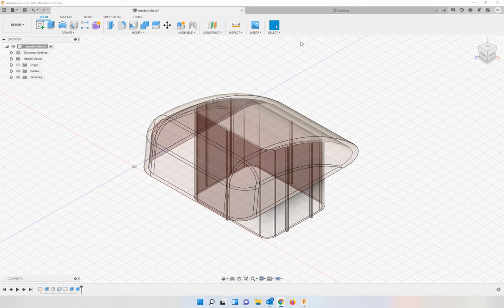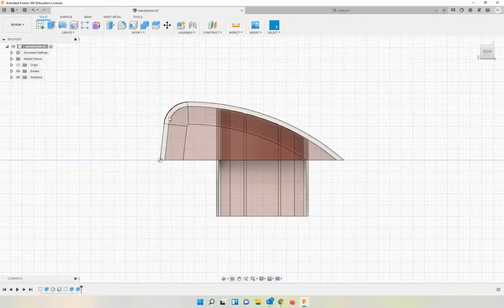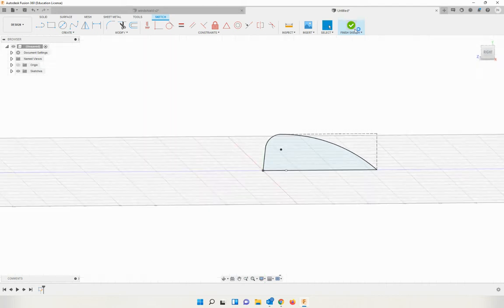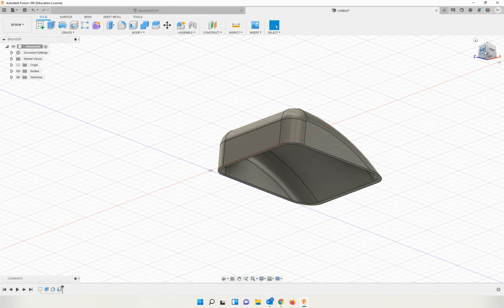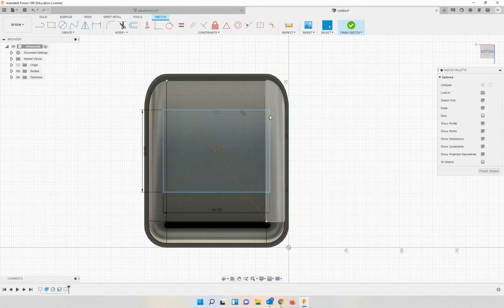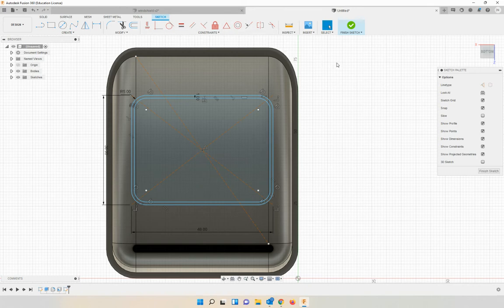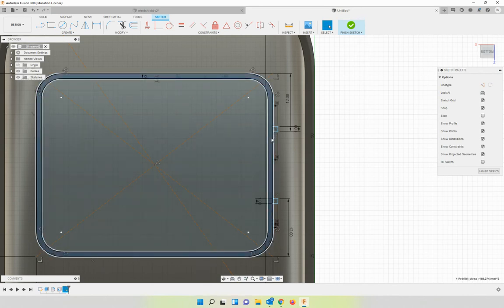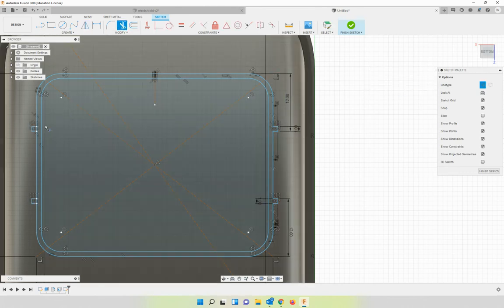Windshield Project Part 1